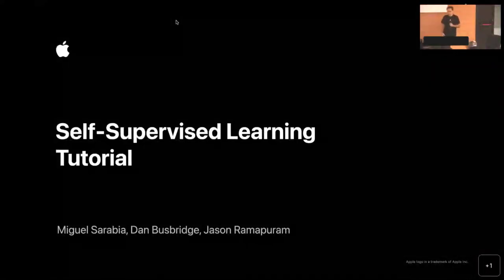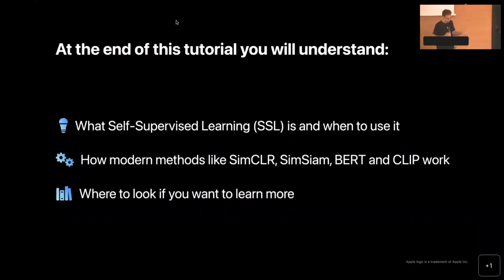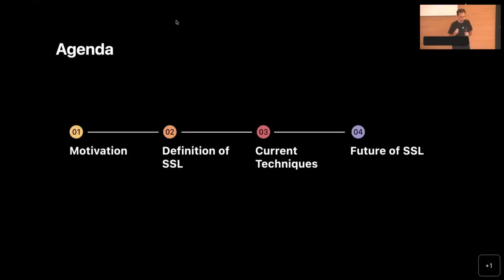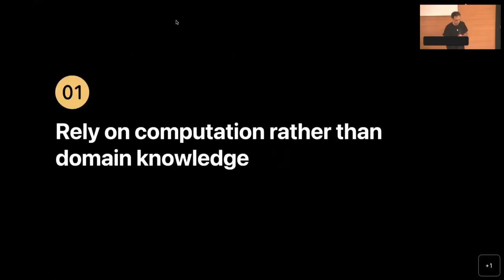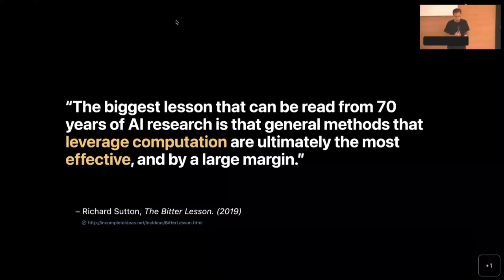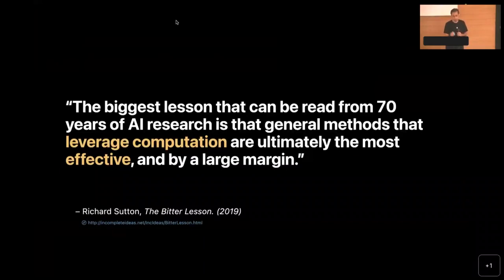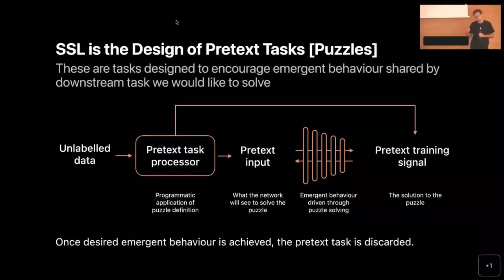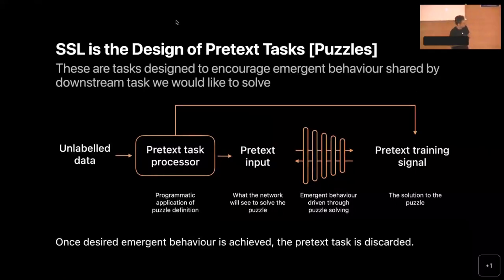2022.04 Self supervised Learning - Miguel Sarabia, Jason Ramapuram, Dan Busbridge